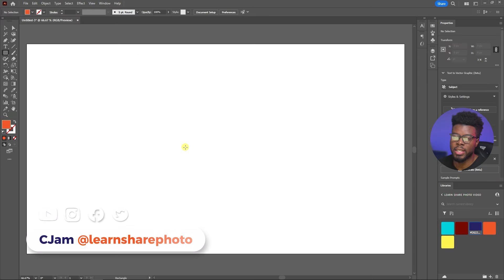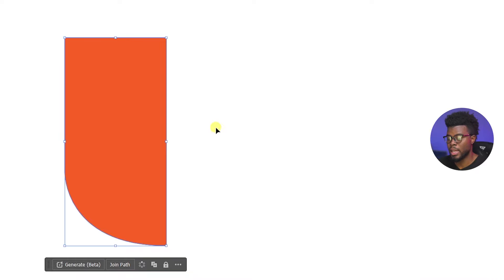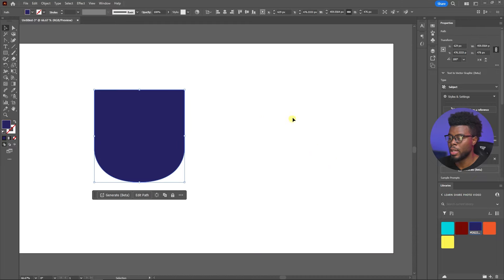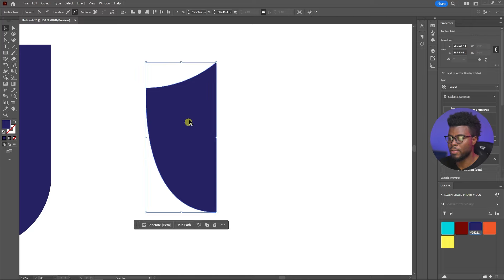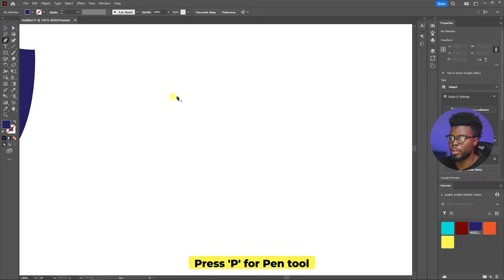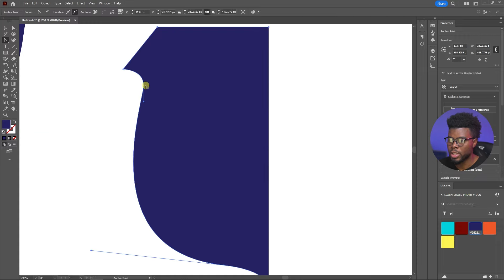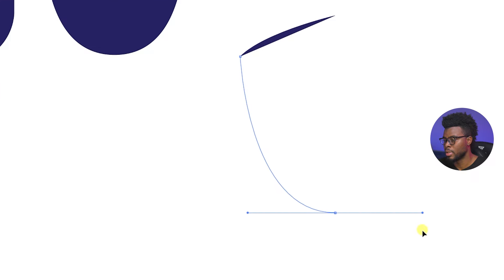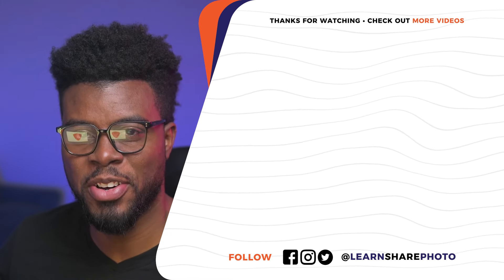How to Design a Shield in Illustrator 2024 — Adobe Illustrator for Beginners (Part 9)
6️⃣ Visit my wall art Etsy shop